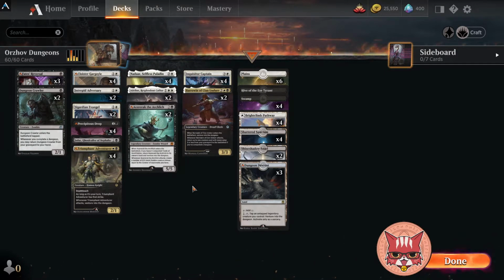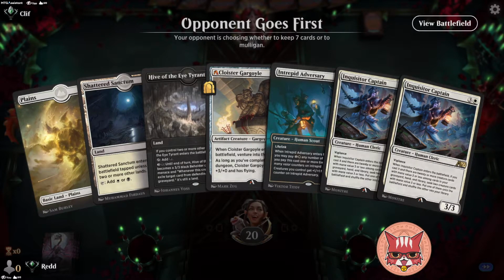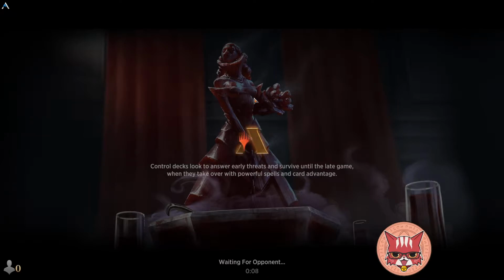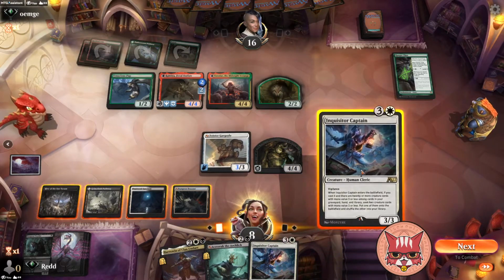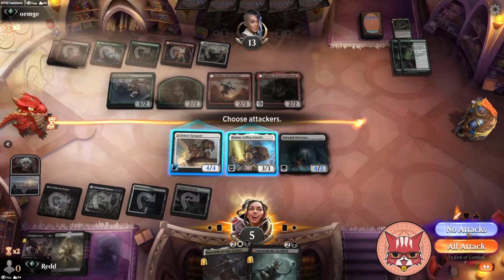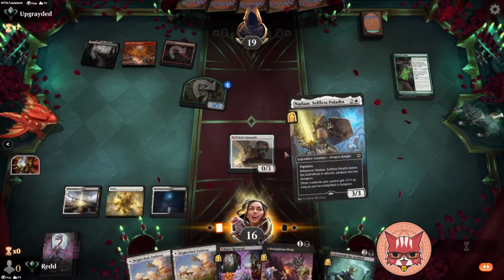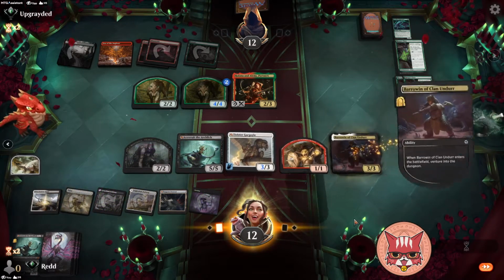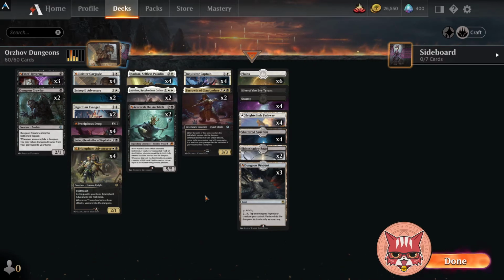Into the Dungeon! || Orzhov Aggro! || MTG Arena Alchemy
Innistrad Crimson Vow BO1 Alchemy || Hope you enjoy!

Deck
3 A-Fates' Reversal (AFR) 102
4 Nadaar, Selfless Paladin (AFR) 27
2 A-Acererak the Archlich (AFR) 87
4 Swamp (THB) 252
2 Barrowin of Clan Undurr (AFR) 218
4 A-Triumphant Adventurer (AFR) 237
4 A-Precipitous Drop (AFR) 115
3 A-Dungeon Descent (AFR) 255
1 Hive of the Eye Tyrant (AFR) 258
2 Dungeon Crawler (AFR) 99
4 Inquisitor Captain (Y22) 8
2 Adeline, Resplendent Cathar (MID) 1
1 Jadar, Ghoulcaller of Nephalia (MID) 108
2 Sigardian Evangel (Y22) 9
2 Intrepid Adversary (MID) 25
4 Brightclimb Pathway (ZNR) 259
4 Shattered Sanctum (VOW) 264
2 Shineshadow Snarl (STX) 272
6 Plains (THB) 250
4 A-Cloister Gargoyle (AFR) 7